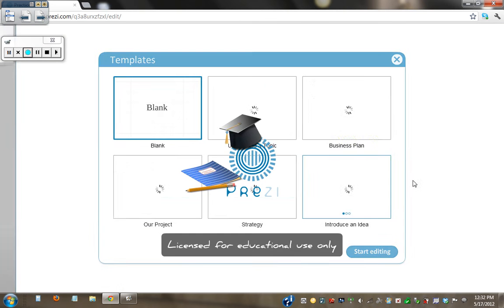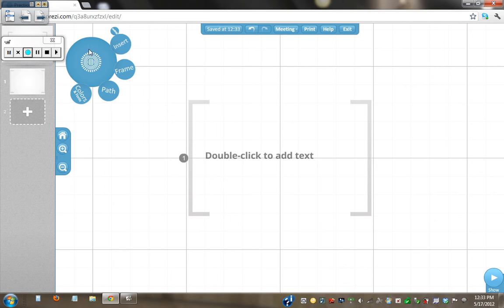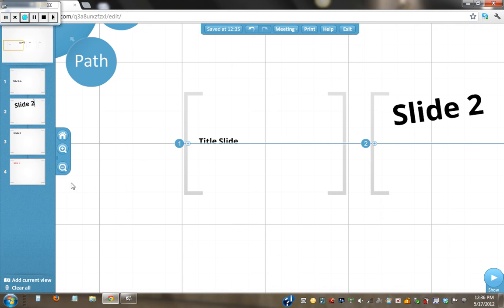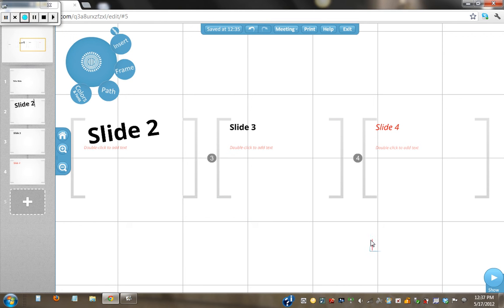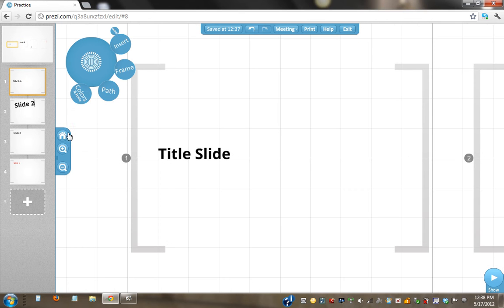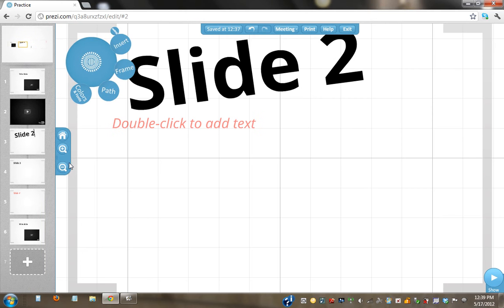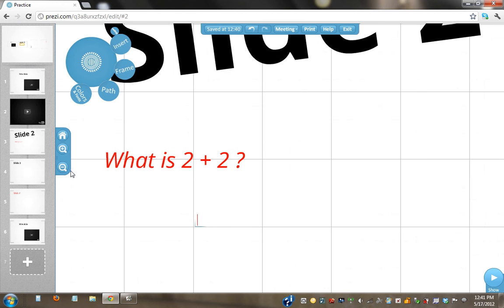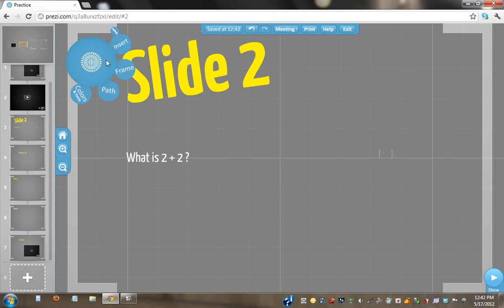Prezi.avi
How to make a prezi